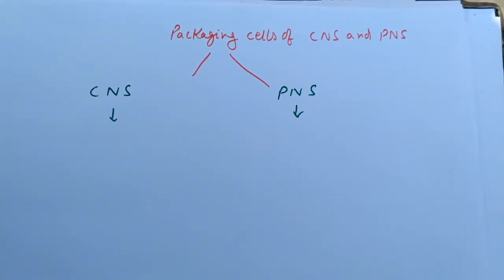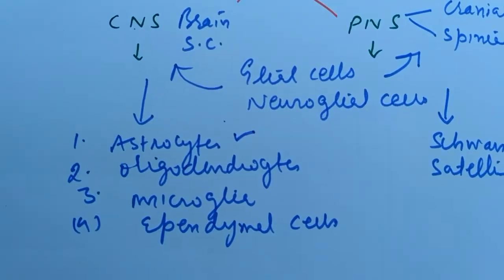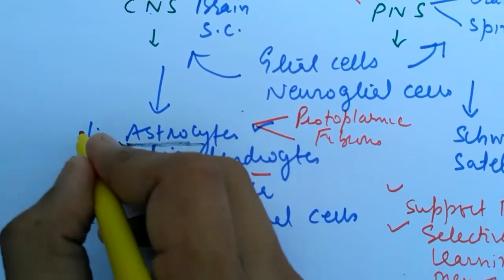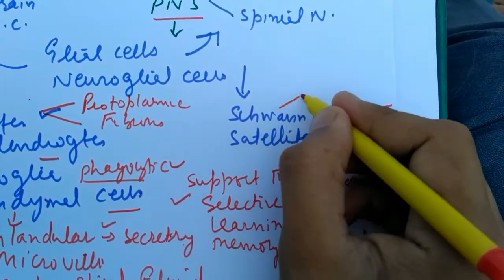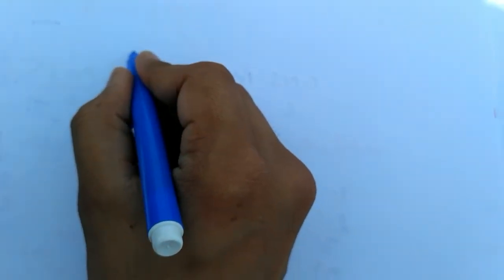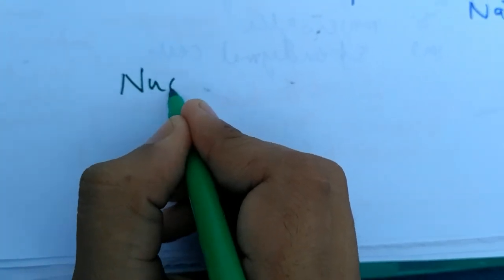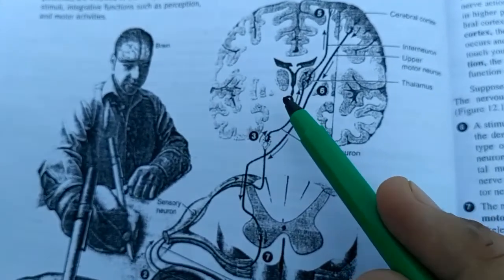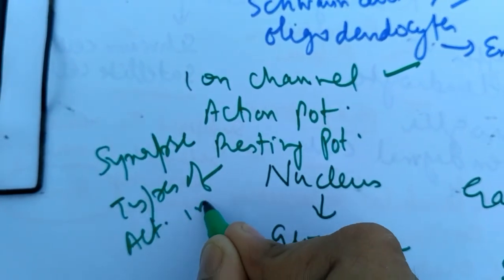Mylinated and non mylinated neurones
Neurogial cells of CNS and PNS, types, functions, mylinated and non mylinated neurones, neuclus and ganglion, Gray and white mater, root of working of nervous system.